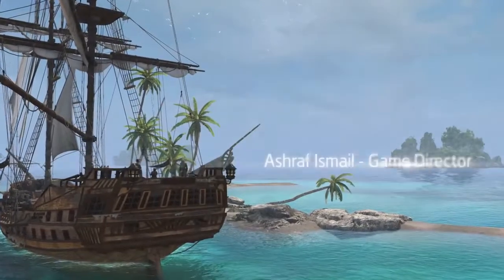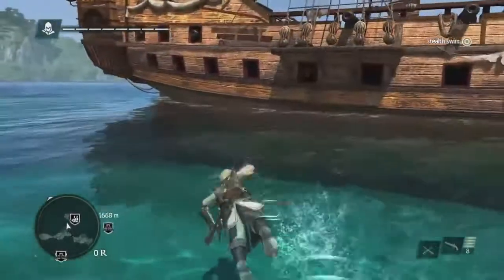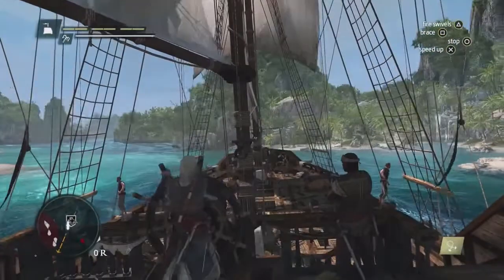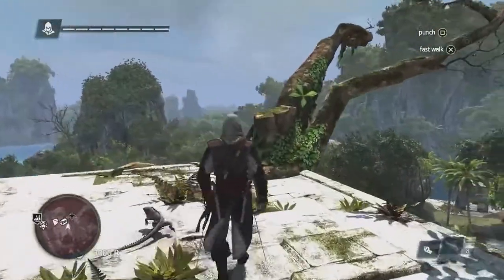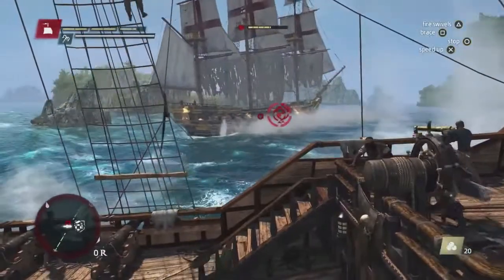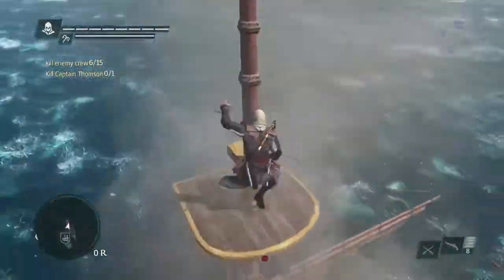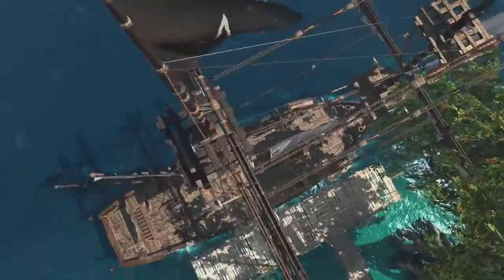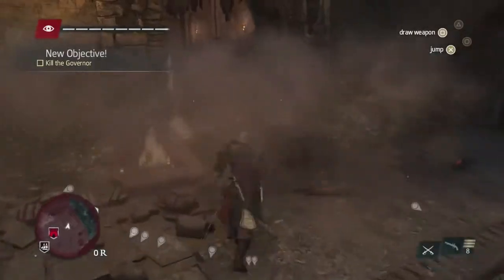Assassin's Creed IV: Black Flag - Naval Exploration Gameplay Trailer [HD]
Watch this new Assassin's Creed IV Black Flag video showcasing Edward Kenway as he navigates the dangerous Caribbean waters hunting for treasure, capturing enemy ships and navigating the treacherous ocean -- featuring commentary from game director Ashraf Ismail.